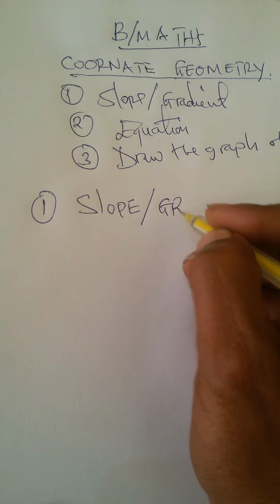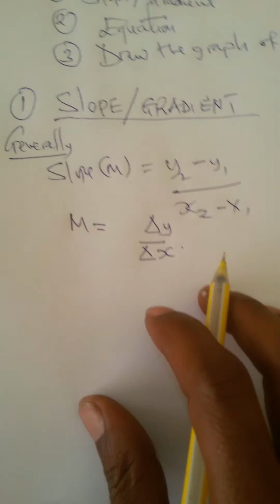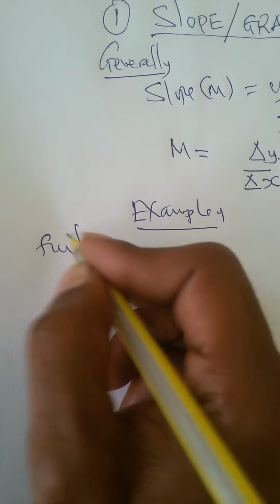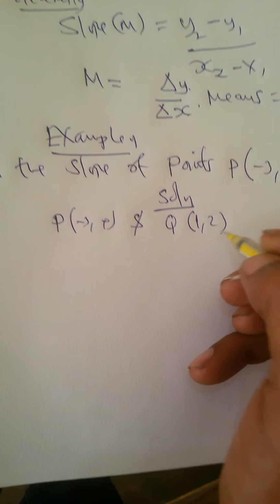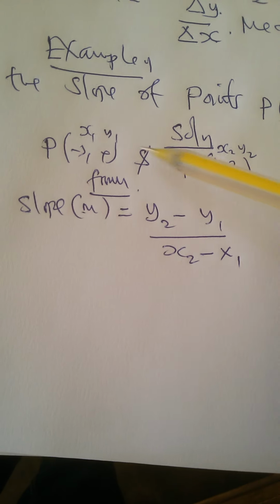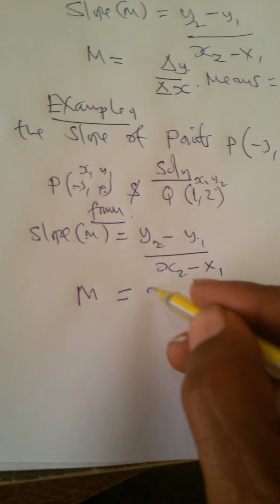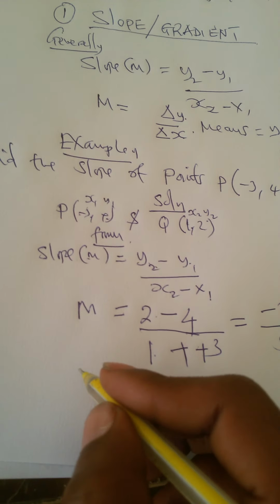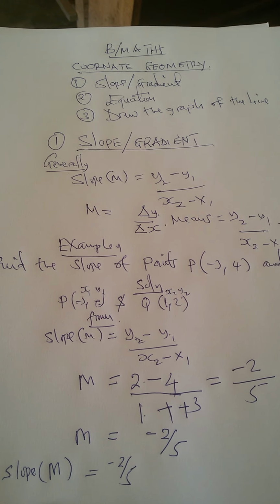sumaro centre , all students of secondary school learning coordinate geometry easly here!.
simple method of understanding coordinates geometry for students of secondary.